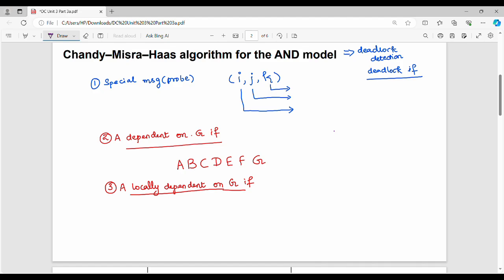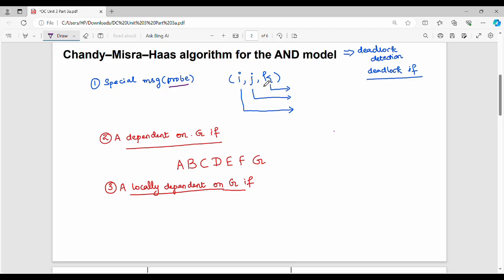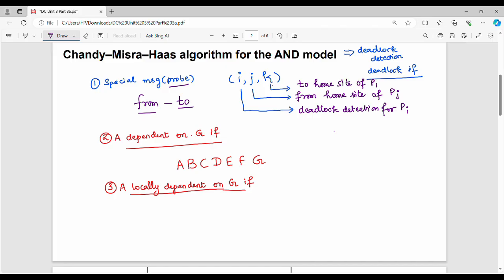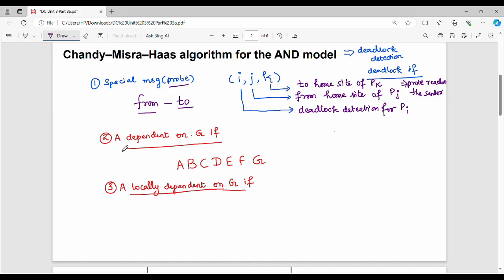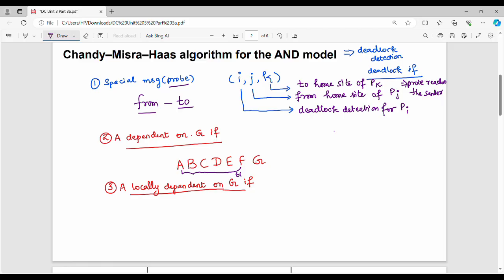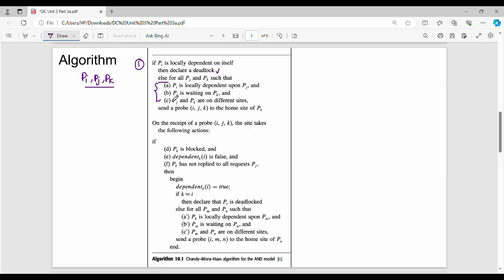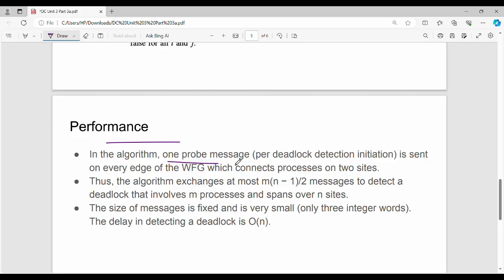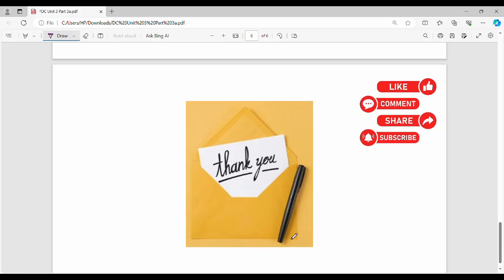3.12 Chandy Misra Haas for AND model in Tamil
I have discussed about chandy misra algorithm
Notes